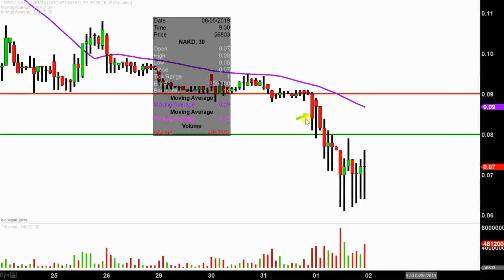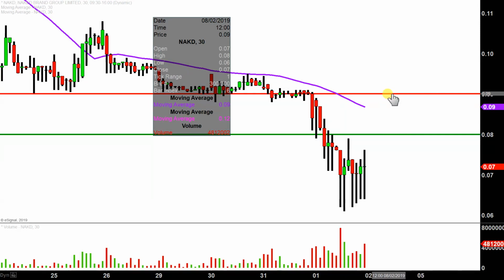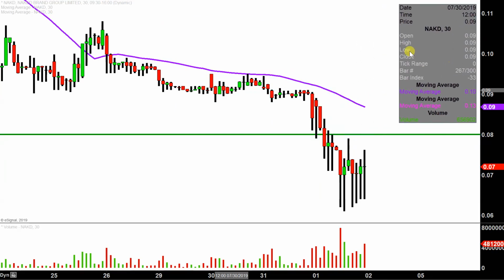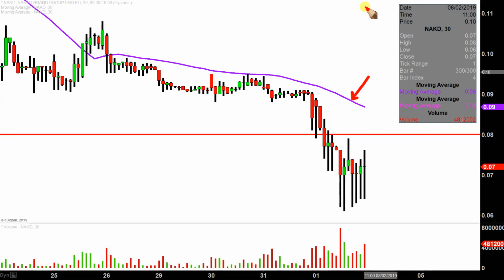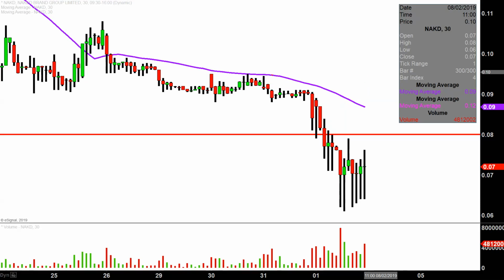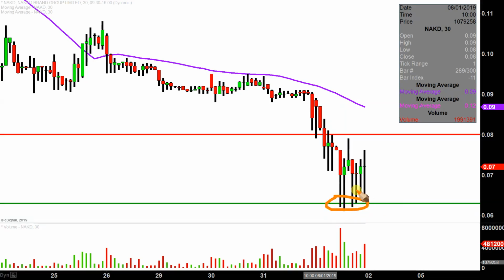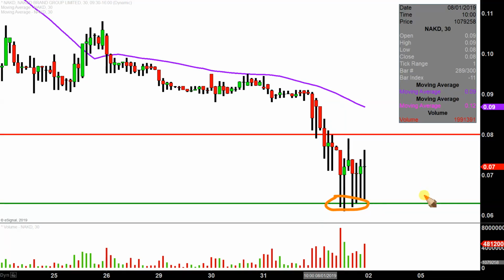Naked Brand Group Limited - NAKD Stock Chart Technical Analysis for 08-01-2019